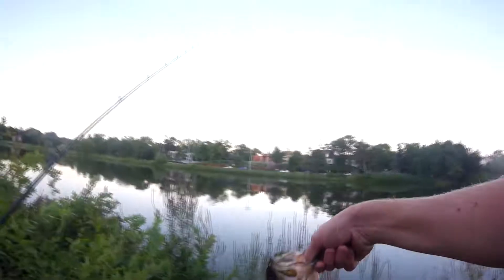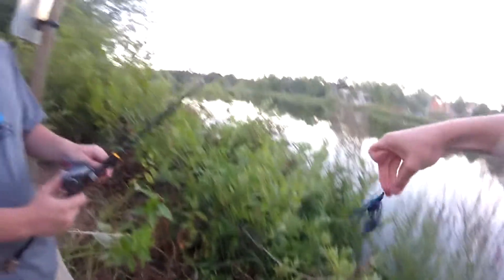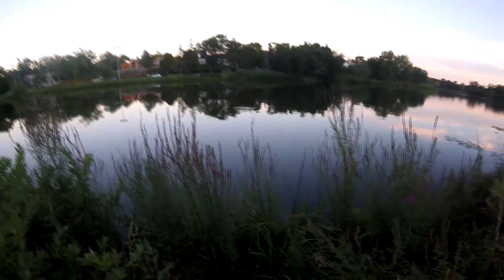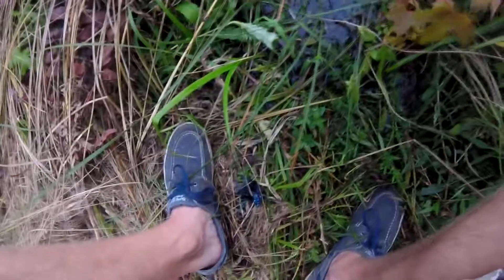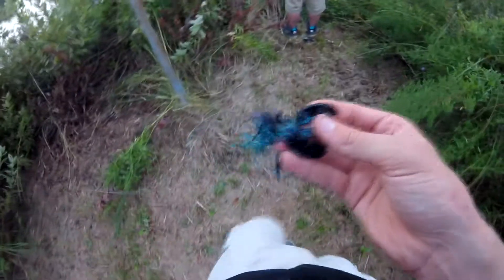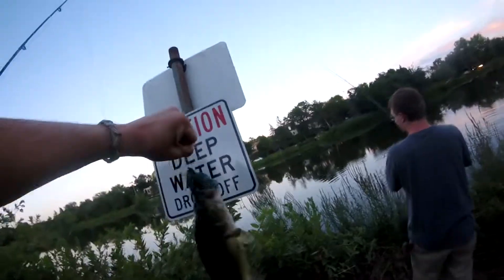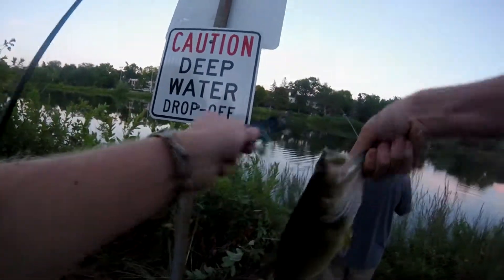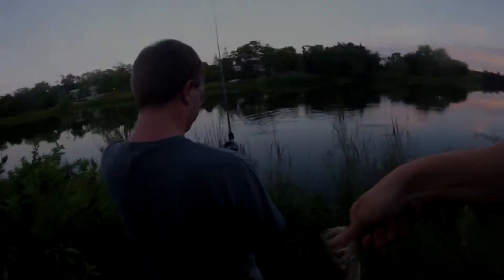2 casts 2 bass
This is a really quick vid I threw together, I caught 2 bass right after another and thought you guys might enjoy! Enjoy the double vids this week!

-Will